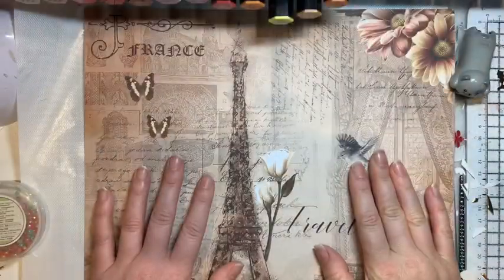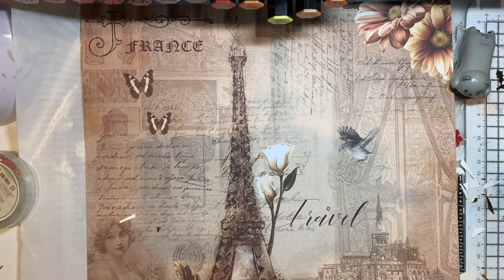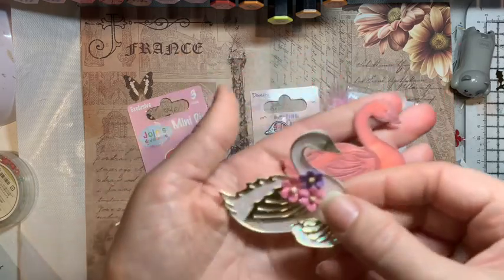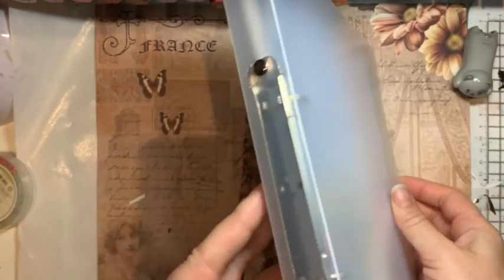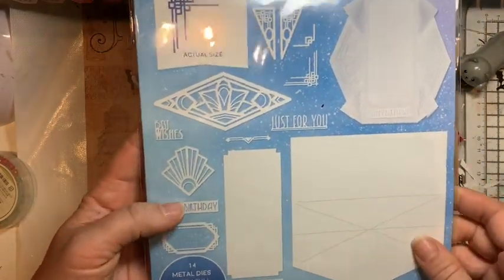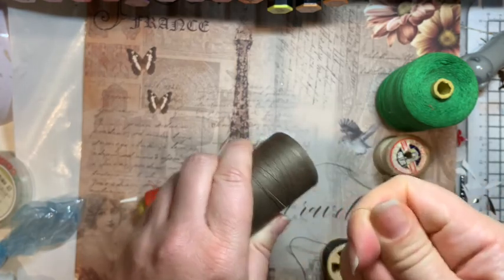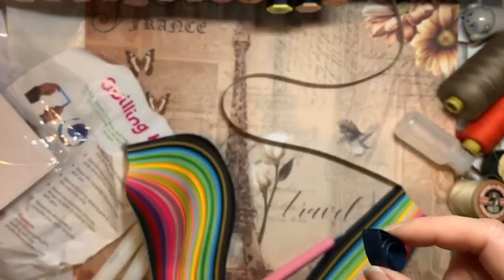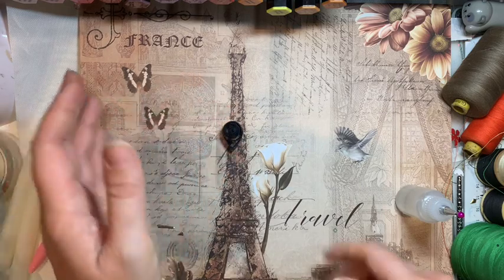Craft Haul - dies and more :)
Coastal_Crafts1